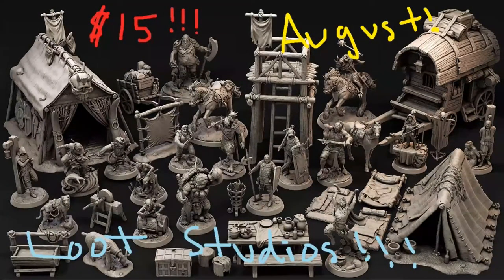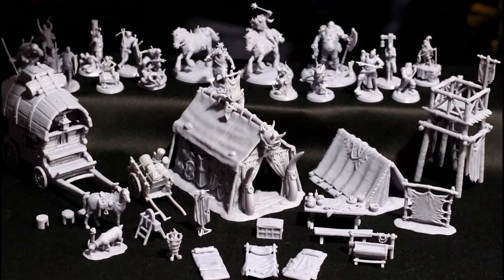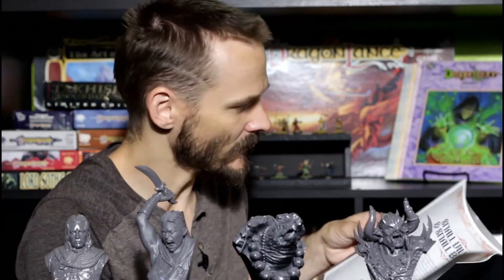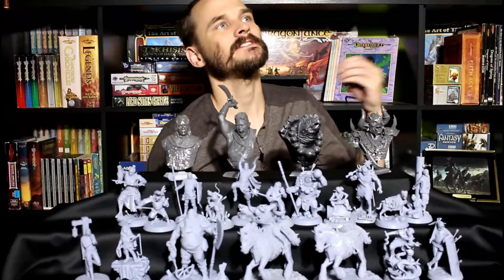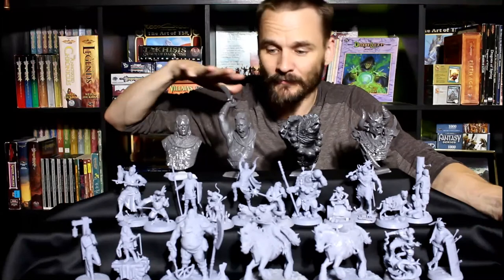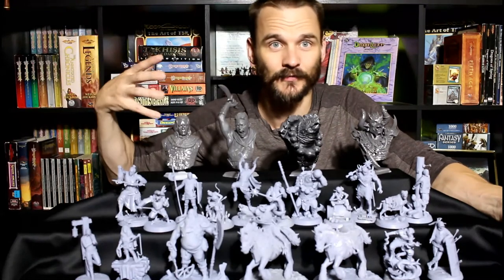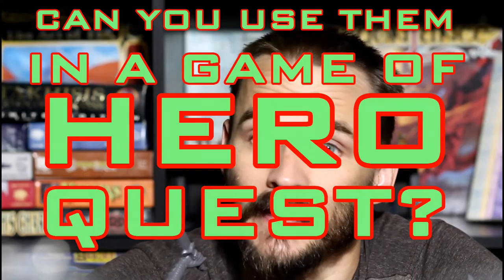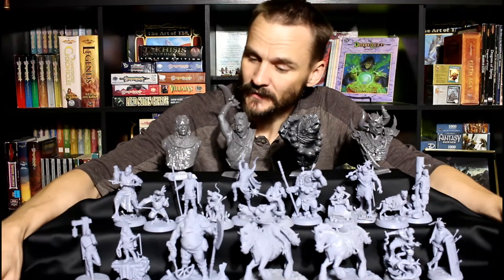Loot Studios August Review - "Toll Collectors"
We take a deep dive into Loot's August bundle, and answer some hard-hitting questions.